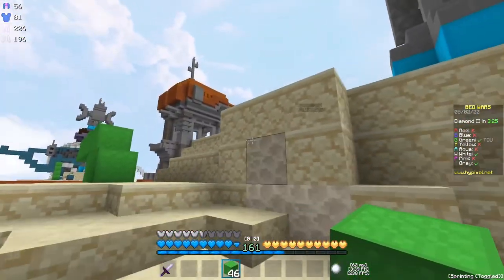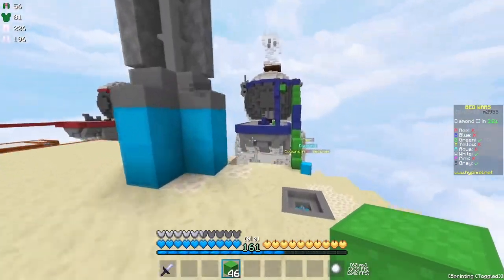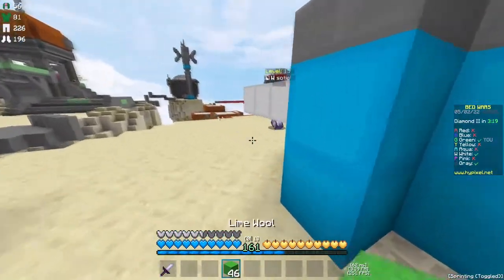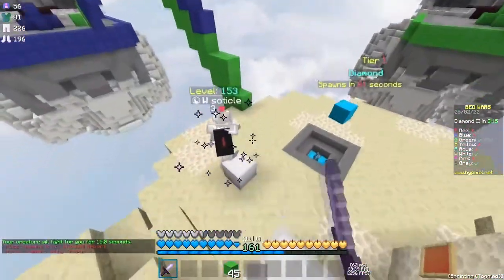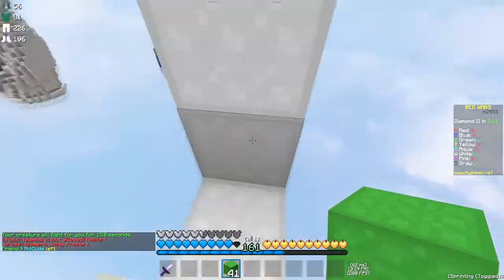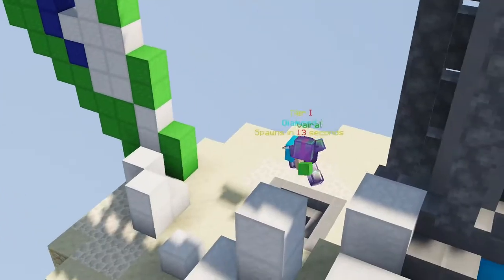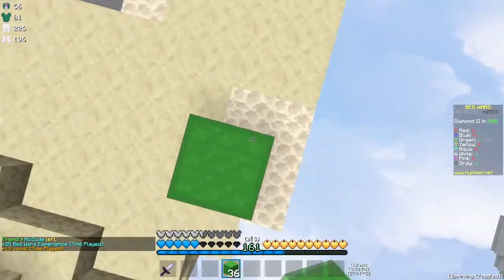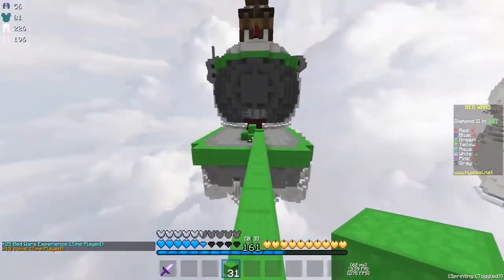Using SILVERFISH to COMBO in Bedwars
In this video I play bedwars and use bedbugs or silverfish to combo other players who are noobs.